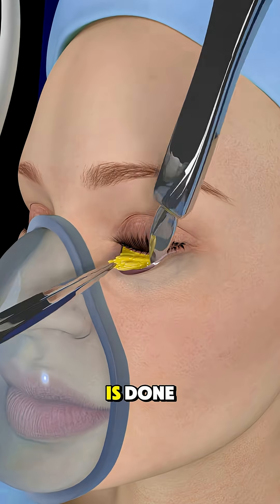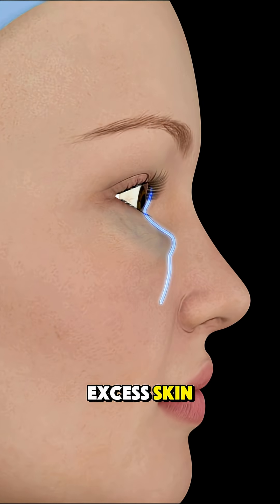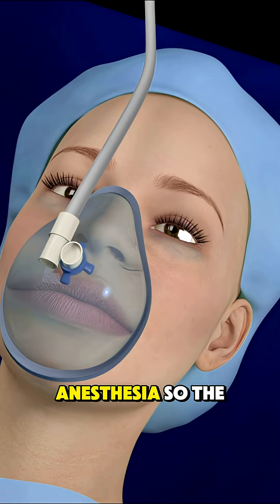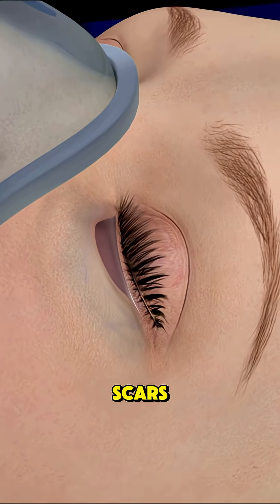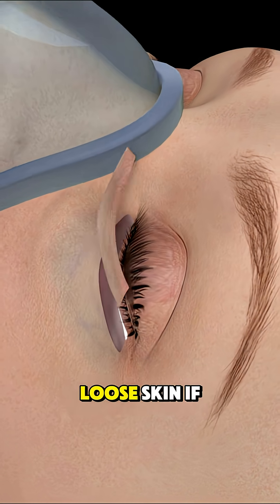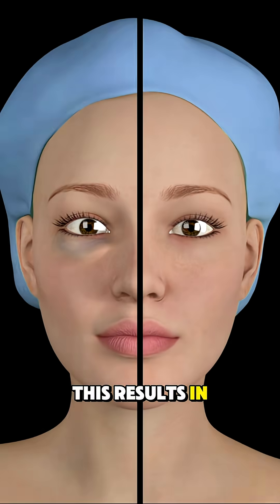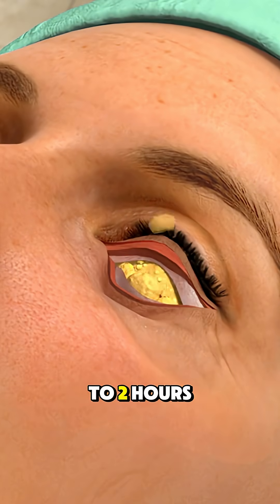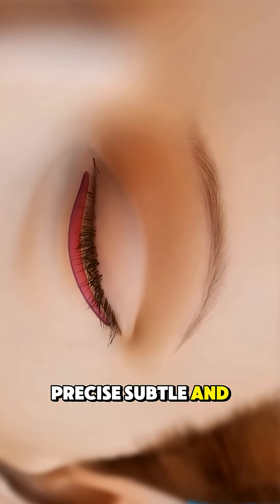Lower Eyelid Surgery (Blepharoplasty)blepharoplasty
🔍 Lower Eyelid Surgery (Blepharoplasty) – 3D Medical Animation

Discover how lower eyelid surgery, also known as blepharoplasty, is performed with the help of detailed 3D medical animation. This procedure helps reduce under-eye bags, correct loose or sagging skin, and rejuvenate the appearance of the lower eyelids. Ideal for patients seeking a more youthful, refreshed look.

📌 This video explains:

What lower eyelid blepharoplasty is

Step-by-step surgical process

Benefits and recovery overview

Perfect for students, medical professionals, or anyone curious about cosmetic eyelid surgery.